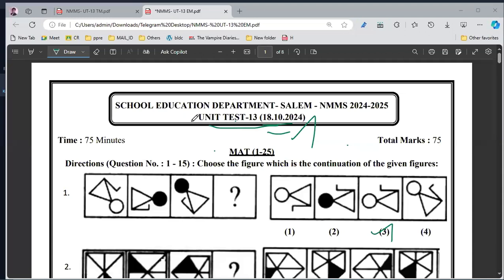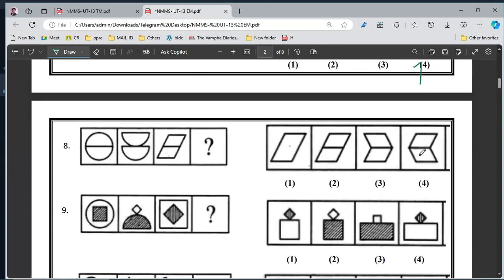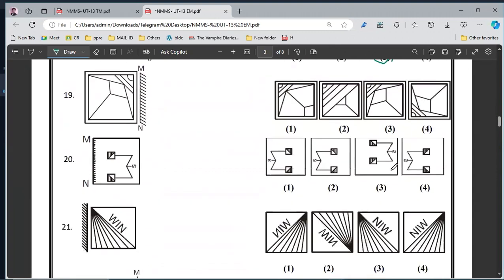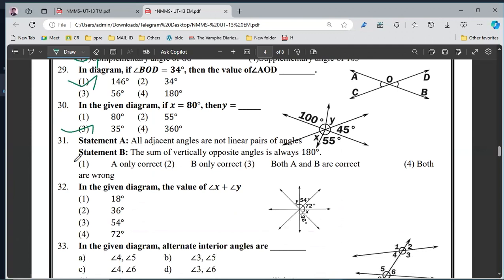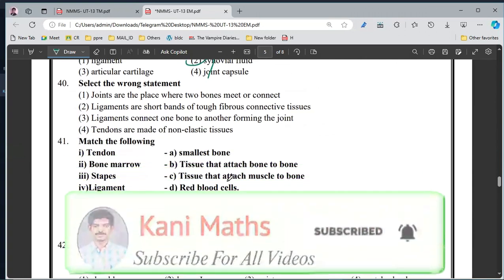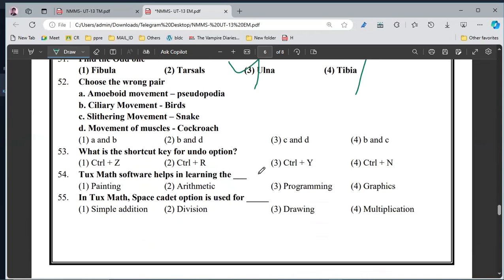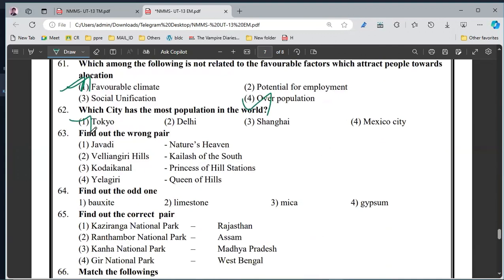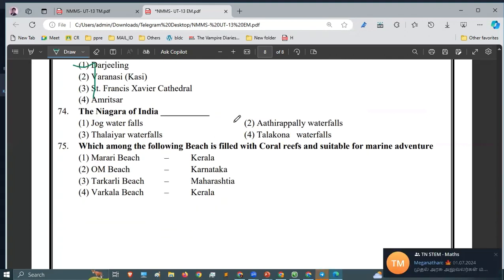NMMS Exam | Salem Dt|Answer Key|18-10-24|MAT & SAT|Unit Test - 13|2024-25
கலைத் திருவிழா *குழு Full ஆகிய காரணத்தால்* Another Group create *ஆசிரியர்கள் கீழே கொடுக்கப்பட்டுள்ள குழுவில் இணைந்து கொள்ளுங்கள்.*

NMMS UNIT TEST 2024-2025 COLLECTION:-

# NMMS Exam | Salem Dt|Answer Key|16-08-24|MAT & SAT|Unit Test 7|2024-25